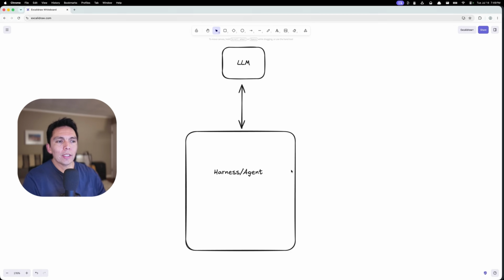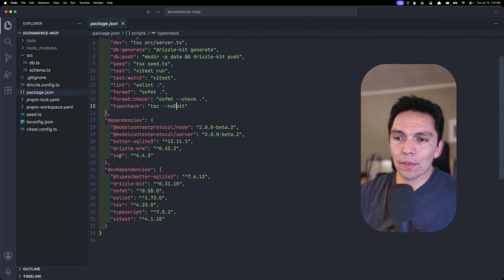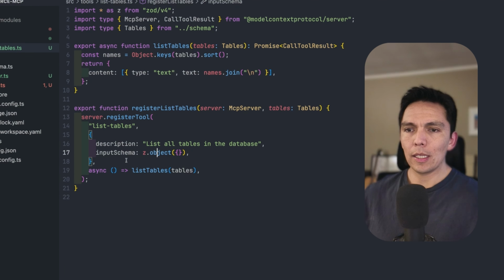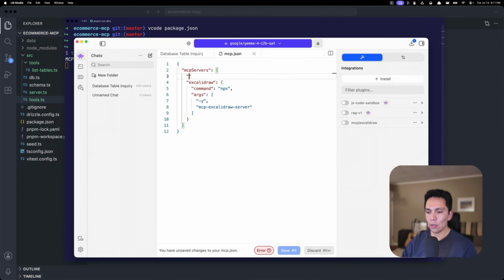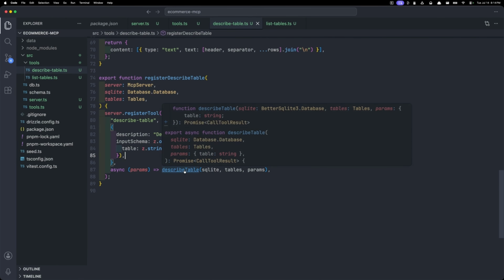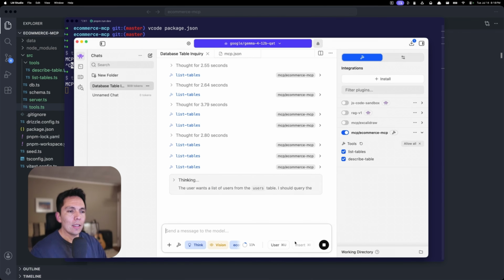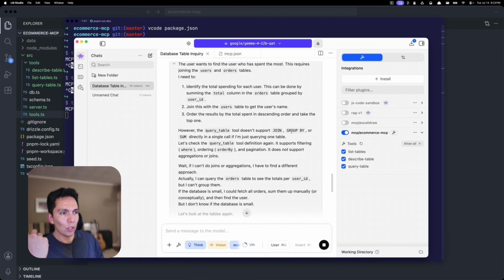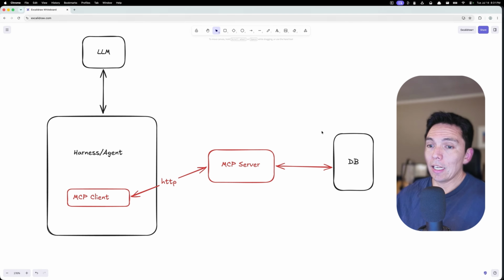Build an MCP Server for SQLite in 12 Minutes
Imagine giving any AI assistant the ability to browse your database like a developer — listing tables, inspecting schemas, and running filtered queries, all through a read-only, safe interface. That's what we're building today: an MCP Server that exposes SQLite query tools over HTTP using the official Model Context Protocol SDK with TypeScript.

- A full MCP server from scratch with the official SDK
- Three MCP tools: `list-tables`, `describe-table`, and `query-table`
- Type-safe database access with Drizzle ORM + SQLite
- An e-commerce schema: users, products, orders, and order items
- A seed script with realistic sample data

**Timeline:**
0:00 – What we're building
0:30 – Project setup
2:00 – Schema design
4:00 – Database connection
5:30 – MCP tools
9:00 – Testing the server
10:30 – Wrapping up

**Stack:** MCP SDK, TypeScript, Drizzle ORM, SQLite, Zod